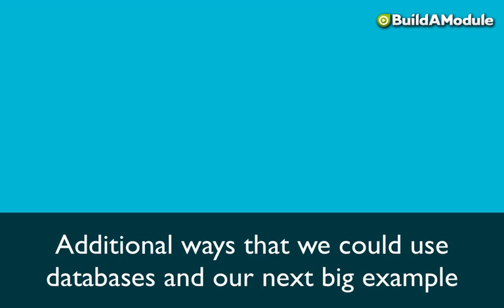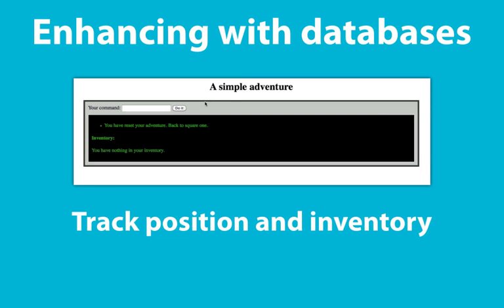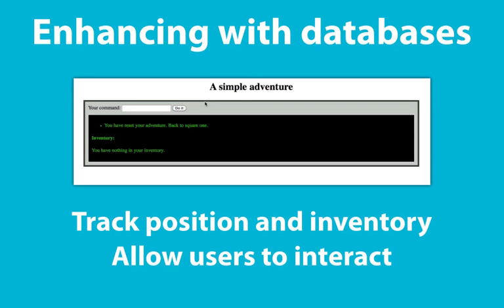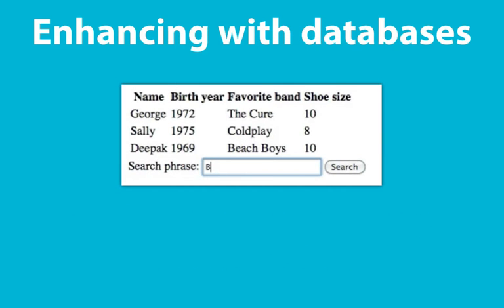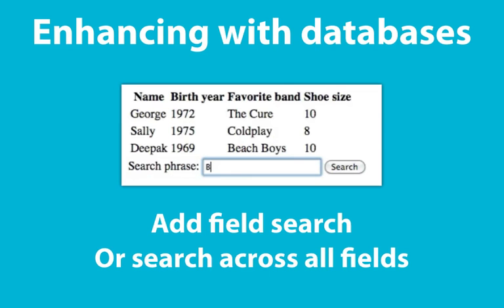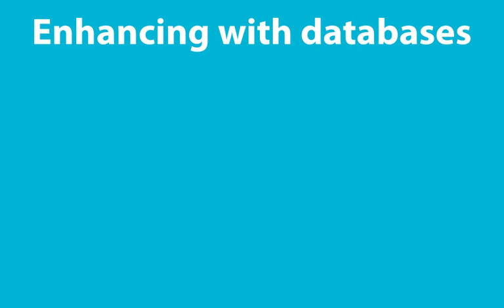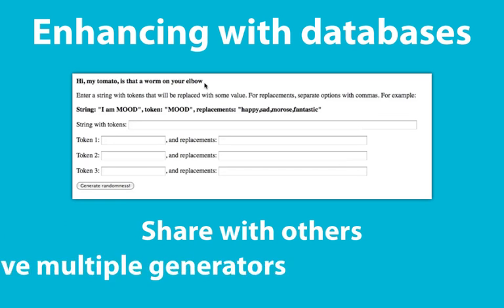144. Additional ways that we could use databases and our next big example (a Drupal how-to)